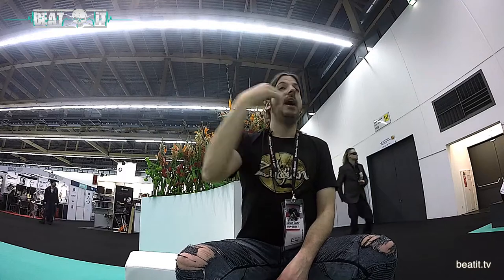Alex Landenburg (LT's Rhapsody, CyHra) wywiad dla BeatIt, cz. 3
Przedstawiamy trzecią część wywiadu, jakiego perkusista zespołów Luca Turilli's Rhapsody i CyHra, Alex Landenburg, udzielił portalowi beatit.tv podczas targów Musikmesse 2017 we Frankfurcie nad Menem.

"Ostatnio przeszedłem do Mapexa. Naprawdę niedawno. Teraz, na Musikmesse. Oczywiście już wcześniej śledziłem ich ruchy i od lat wszystko sprawdzałem. Tutaj gram na Saturnie IV. Nie jest nawet nowy, a brzmi wspaniale! Wszyscy oszaleli – taki to fantastyczny bęben. Nie wiem, ile kosztuje, ale to nie są jakieś wielkie pieniądze. To bębny w bardzo przystępnej cenie. No i brzmią niesamowicie!
Prawdopodobnie sprawię sobie zestaw Black Panther, najpewniej Black Widow, w rozmiarach, jakie będą mi pasowały.
To był mój pierwszy występ z Mapexem. Oczywiście wcześniej testowałem różne rzeczy. Miałem już to i owo w studio i śledziłem firmę od lat. Dla mnie to jedyna marka, która naprawdę ewoluowała. Nikt inny. Naprawdę zwracają uwagę na detale, i to po prostu mi się podoba.
Ostatnio coraz bardziej skłaniam się ku podstawowemu 5-elementowemu zestawowi z tomami na centrali. Poważnie! Nie da się już bardziej klasycznie. Jedna centralka, bo ja zawsze gram na podwójnym pedale. Druga centralka jest, żeby zrobić show na koncertach. Na Musikmesse warto mieć coś, na czym ludzie będą mogli zawiesić oko. Chcesz zrobić show, więc namówili mnie na postawienie dodatkowej centrali. Powiedziałem: “Jeśli mam mieć drugą centralkę, to nie chcę mieć dwóch tomów w środku – niech będzie jeszcze trzeci”. Mam więc tom 8-calowy – dla wyglądu i żeby było symetrycznie. Od kilku już lat wystarcza mi granie na zestawie 22”, 10”, 12”, 16”. Jednak, zależnie od koncertu, rozmiaru sceny itd., czasem powiększam zestaw. Gdy patrzę na zestaw perkusyjny, to dzielę go na trójkąty. To właśnie widzę patrząc na perkusję. To się nie zmienia. Werbel, tom 12” i floor tom tworzą trójkąt. Ustawiając blachy też szukam takich kształtów.
Poza tym jest to bardzo pomocne przy zapamiętywaniu liczb. Nauczyłem się tego grając z Mekong Delta. Mike Mangini też tak robi.
Załóżmy, że masz do zagrania 6 obejść w metrum 11/16 I ktoś w kapeli gra coś jeszcze innego. Niezłe zamieszanie. Zagrać 11 w tym tempie już jest trudno, a masz jeszcze się orientować czy zagrałeś 4, 5 czy 6 obejść. Ładny młyn. Albo niech będzie jeszcze gorzej - 7 obejść. Wtedy wybierasz sobie jakiś trójkąt na zestawie I kończysz pierwszą frazę na werblu, drugą na 12-calowym tomie, a następną na 16-calowym. Powtarzasz taki cykl dwa razy i wiesz, że w chwili uderzenia we floor tom drugi raz kończy się szóste obejście. Potem ogrywasz trójkąt jeszcze raz i masz siódme obejście – nie musisz liczyć. Skupiasz się na grze musisz tylko pamiętać o tym siódmym trójkącie na końcu, co jest też fajną, małą muzyczną zmianą. To dlatego te kształty mają sens.
Najbardziej optymalnym naciągiem jest więc przezroczysty Remo Emperor. Na nim nie można się zawieść. Podobają mi się też Remo Ambassador X. Sa jednowarstwowe, ale są troszkę grubsze i prawie idealne dla mnie. Wytrzymują trochę dłużej, więc używam ich na tomach. Na centrali – Powerstroke 3. Trochę banał, ale naprawdę działa. Na werblu lubię powlekane Ambassadory, jednak na żywo wybieram Emperor X – ten z kropką.
Zawsze podobał mi się Zildjian. Po przejściu do nich jestem najszczęśliwszym gościem na świecie. Jeśli chodzi o Zildjiana, to moim zdaniem nie ma drugiej takiej firmy w świecie perkusji. To najstarsza firma w Ameryce, najstarsza firma rodzinna. Mówiłem im ostatnio (czego nie wiedzieli), że wielki niemiecki kompozytor Ryszard Wagner zabiegał o to, aby w wykonaniach jego muzyki używano wyłącznie talerzy Zildjian. Nikt inny na świecie nie ma takiej historii, jak oni. Kupując ich blachę stajesz się jej częścią, kropką w długiej linii dziejów. Używam serii K Custom Hybrid. To trochę nietypowe w metalu. Naturalnie, powiedziałem im, że mogę potrzebować blach A Customs Heavy, więc mi je przysłali. Jednak uwielbiam sposób, w jaki blachy K Custom się otwierają. Mój gust nie jest chyba typowo metalowy. Jak wspomniałem, uwielbiam Steve’a Smitha. Szukam talerzy, które są muzyczne, wybuchają nawet przy niedużej głośności i nie zniekształcają dźwięku przy dużej głośności. Te blachy mi to dają."